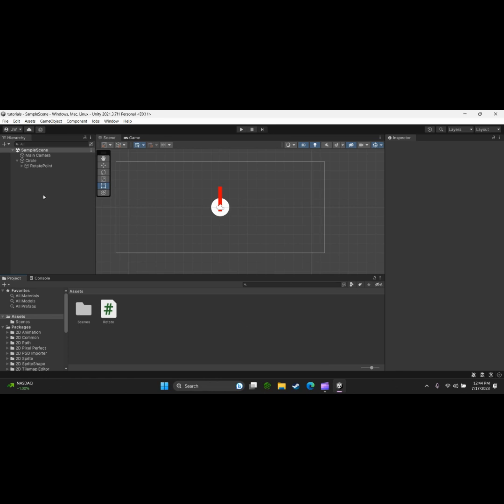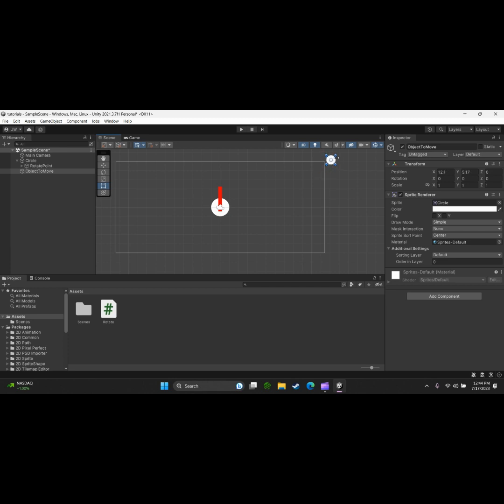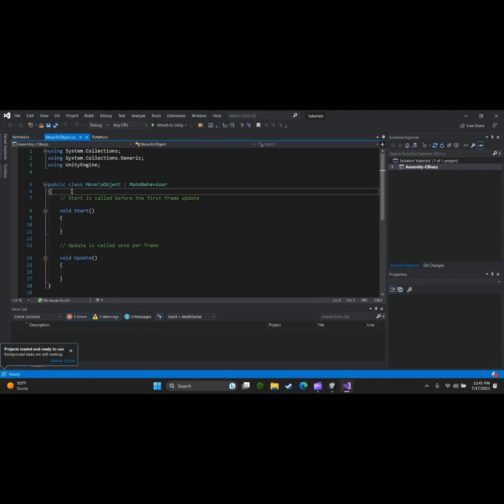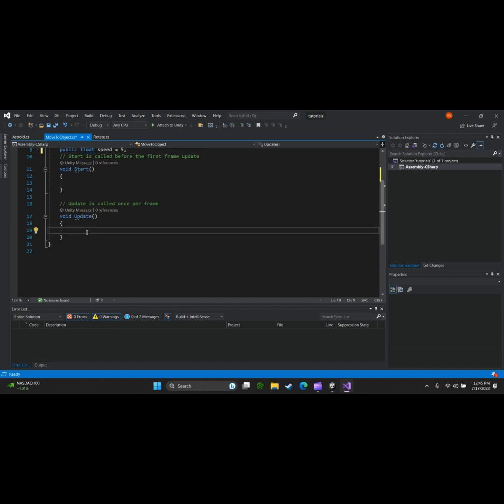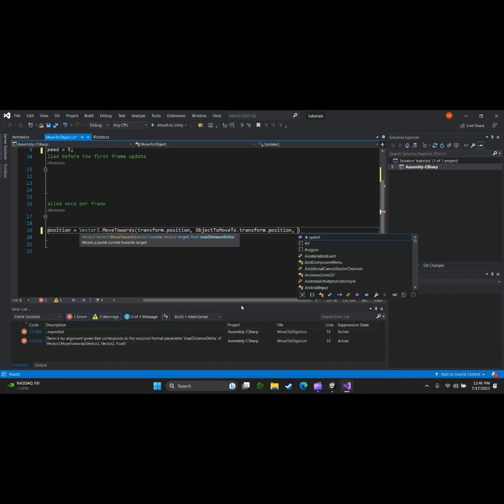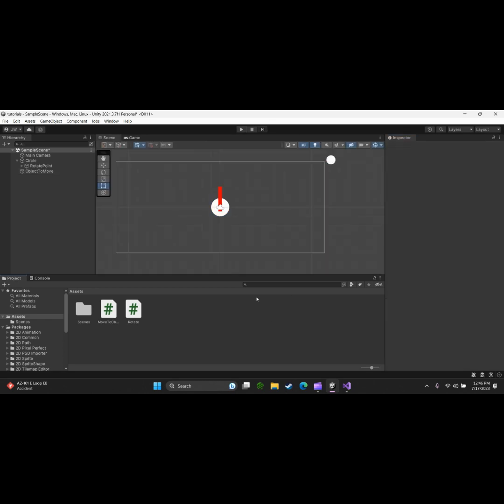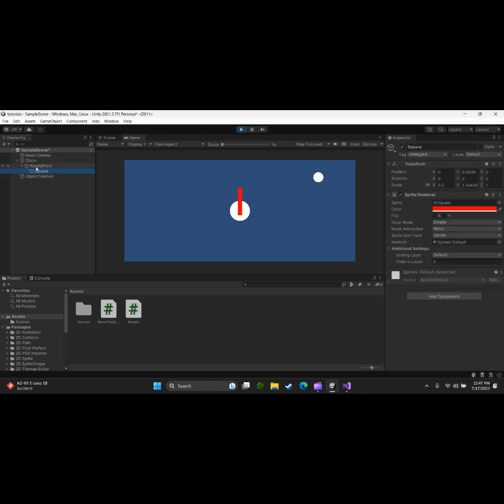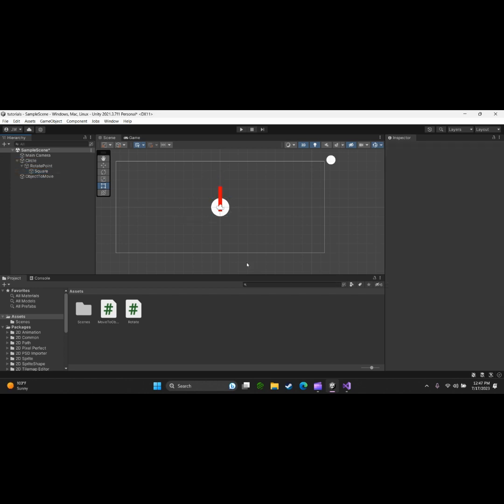How To Move an Object to Another Object in Unity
Today we are learning how to make an object move towards another object.